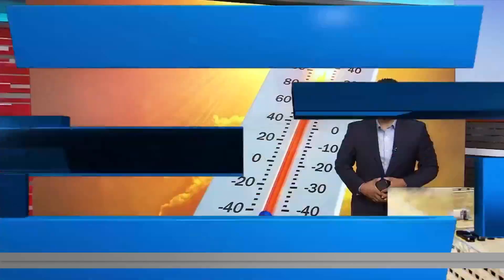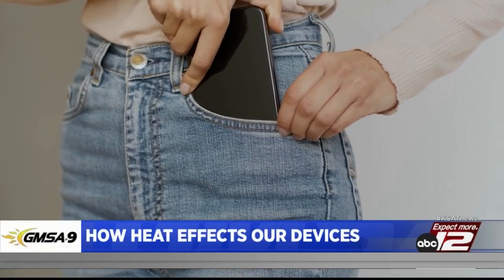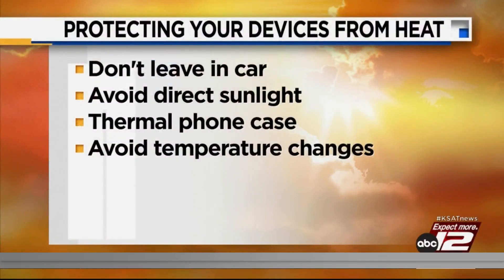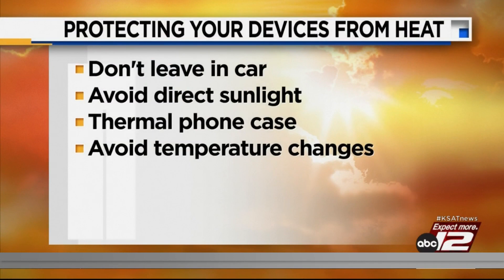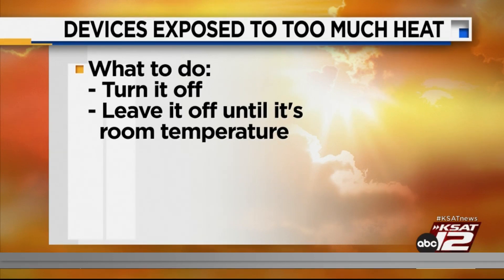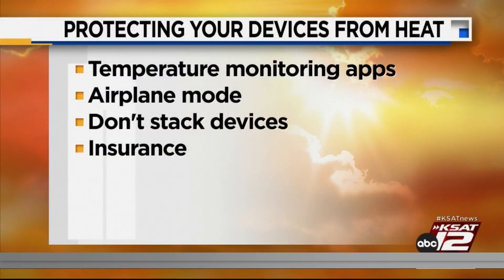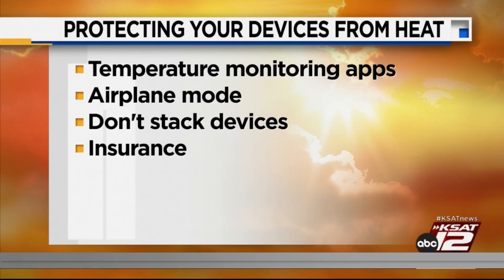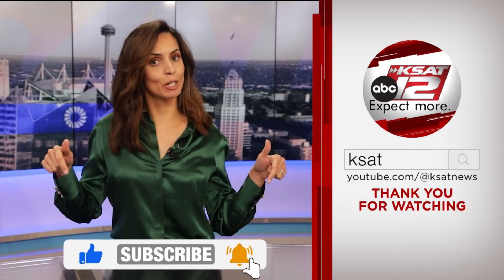KSAT Q&A: How does heat affect or mobile devices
KSAT12’s GMSA@9 talks to the general manager of AT&T to get tips on how to protect our phones from overheating, and what to do if it does.